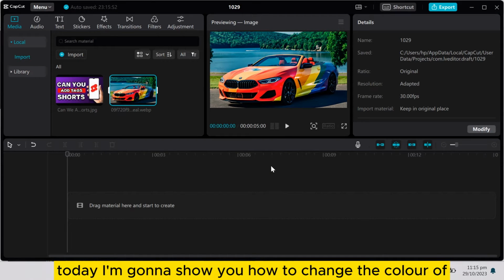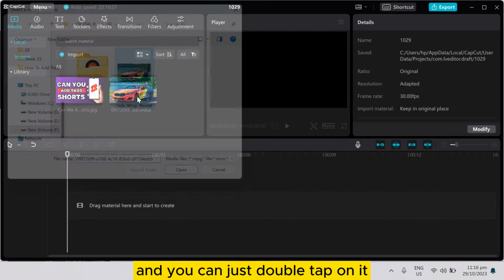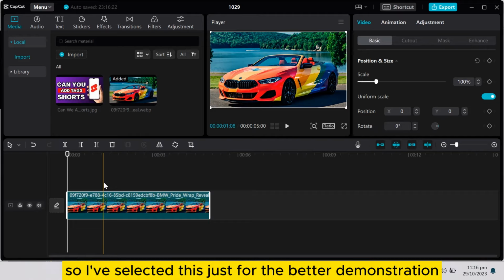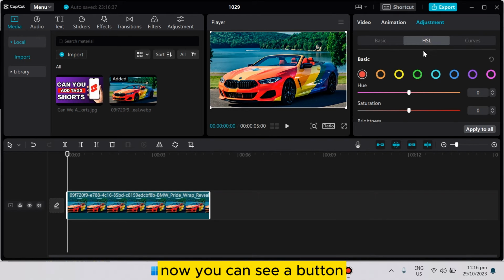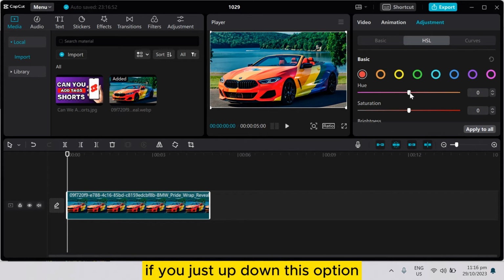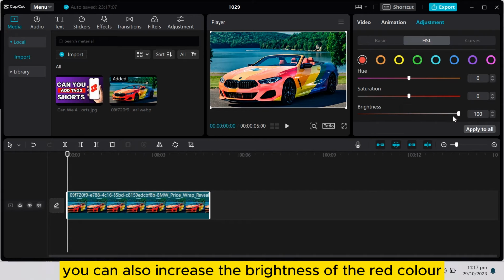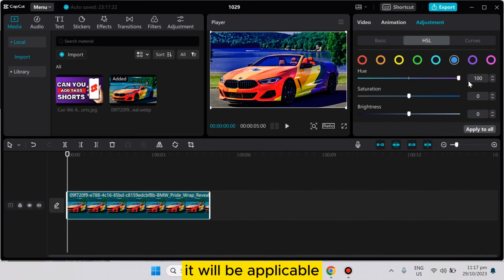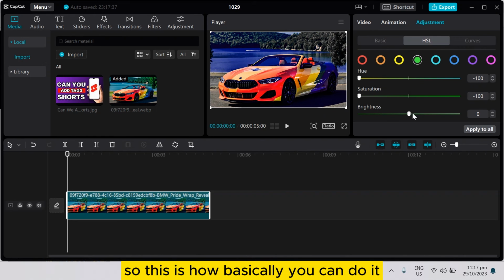How To Change Object Color In Capcut PC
Learn How To Change Object Color In Capcut PC